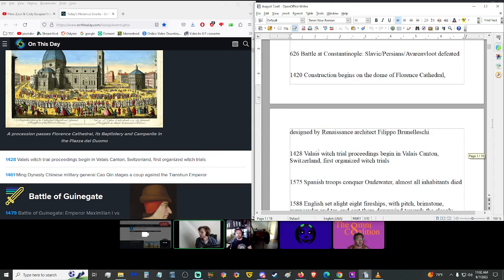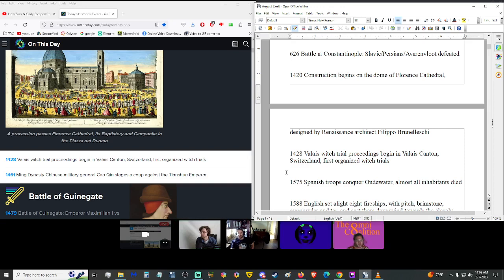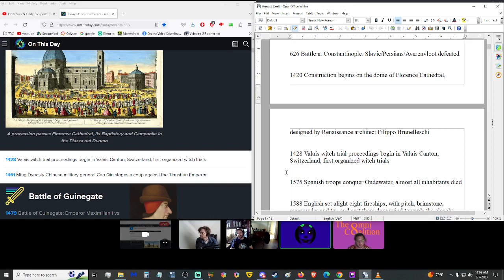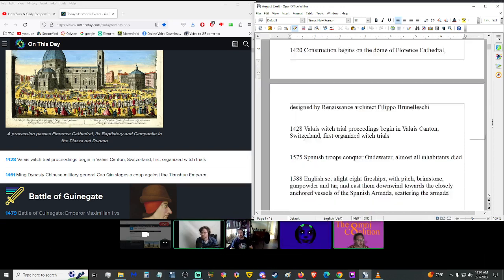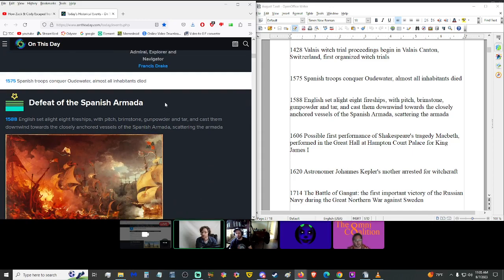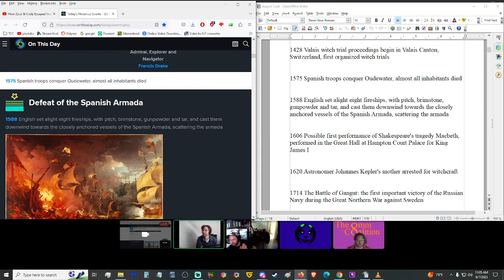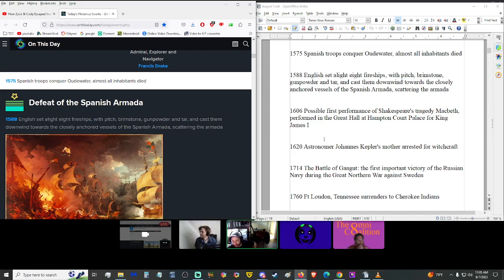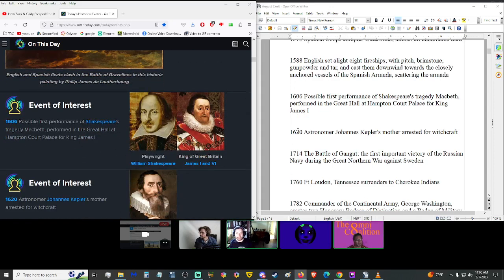Winnie the Pooh and China banned Napoleon in Haiti! - TDH 8/07/23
This Date in History! A show about what happened todate throughout the annals of recorded history. Join us as we delve into yesteryear, not only for interesting and important happenings, but to possibly even answer questions you do not know you have!

COLLECTED LINKS